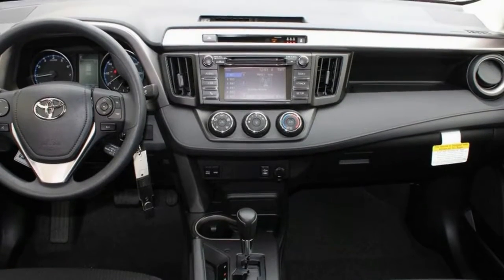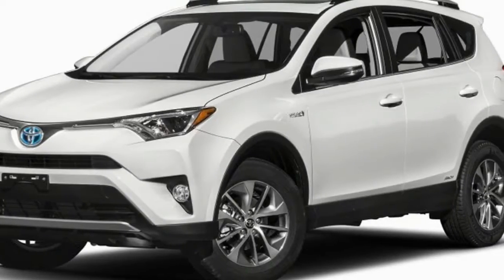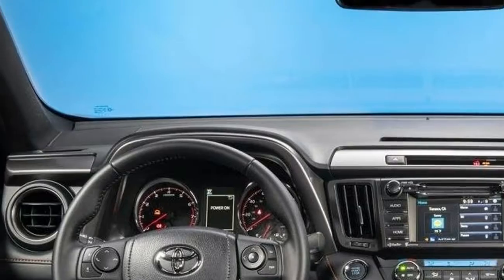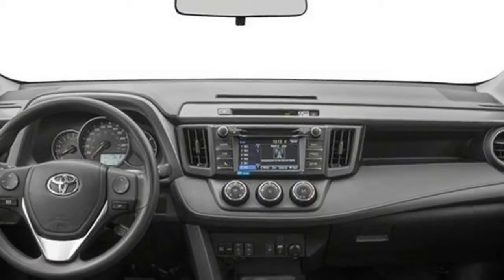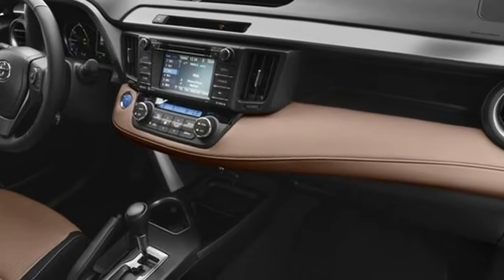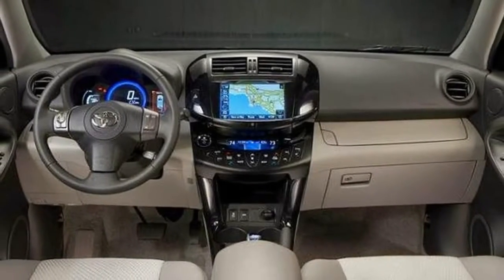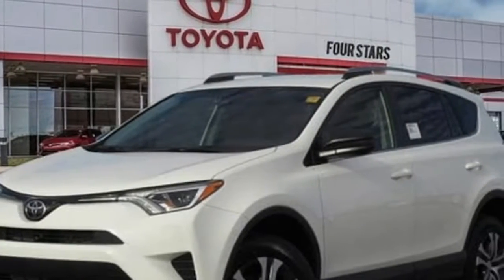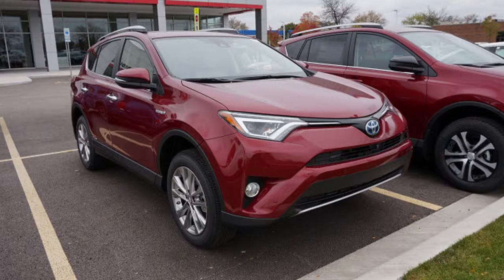The Best News 2018 Toyota RAV4 Adventure SUV 4X4 From Autocar Videos 35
Toyota unveiled a revised version of its top-selling RAV4 small SUV at the 2018 New York International Auto Show on Wednesday. The new RAV4 rides on a new platform with different dimensions intended to improve its off-road performance. There are updates to the powertrain, interior features and safety